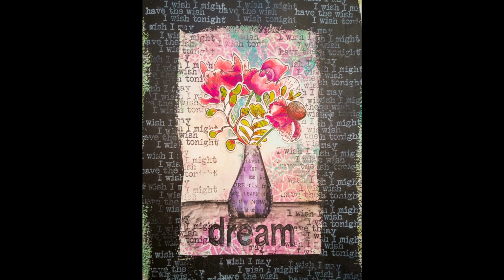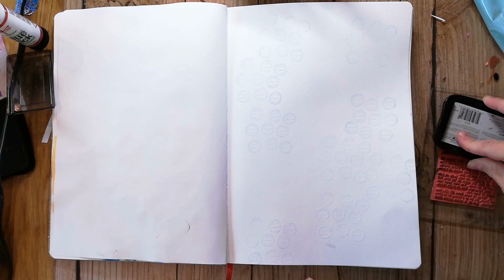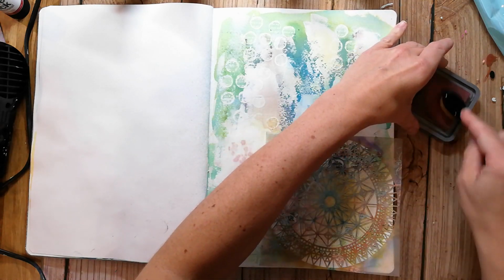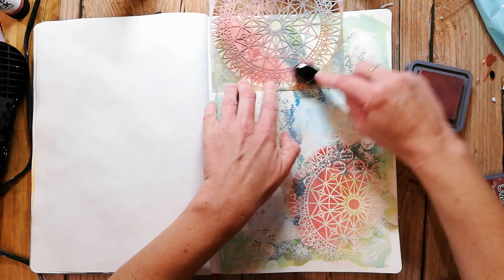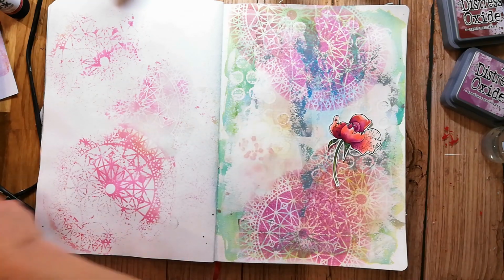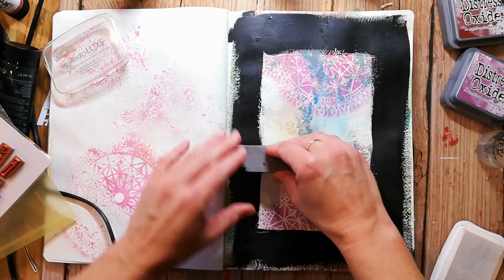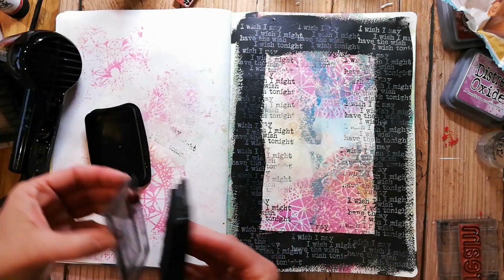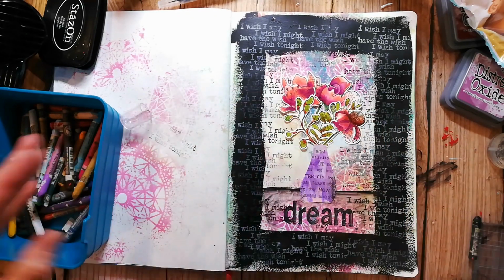Mixed Media Art Journal Page with Distress Oxide Sprays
Art journal background with the Tim Holtz Distress Oxide Sprays and Distress Oxide Inks. I am working with a stencil, embossing and different stamps.

Supplies
Rubber Dance Stamps:

Distress Oxide Sprays:
Mermaid Lagoon, Peeled Paint, Walnut Stain
Distress Oxides Inks:
Aged Mahagoni, Wilted Violet

Gesso
Stencil from Stencil Girl
VersaMark
White Embossing Powder
StazOn Ink
Memento Luxe Wedding Dress
Black Neocolor Crayon
To Color my stamped images:
Watercolors (Mijello Mission Gold)
Coloured Pencils (Arteza)